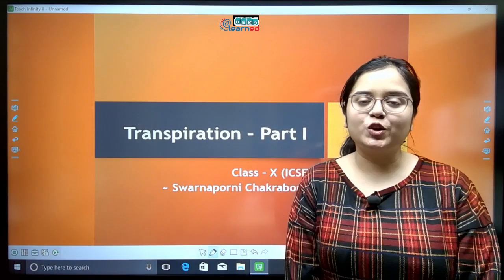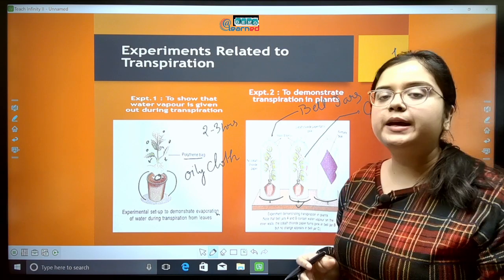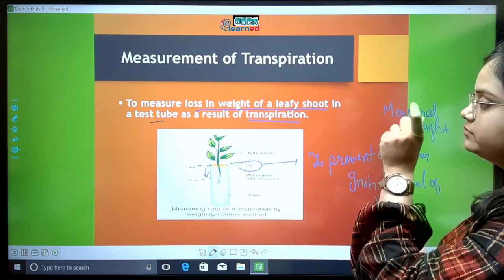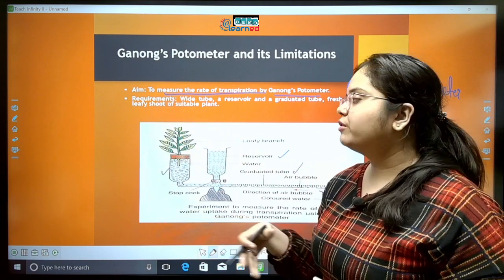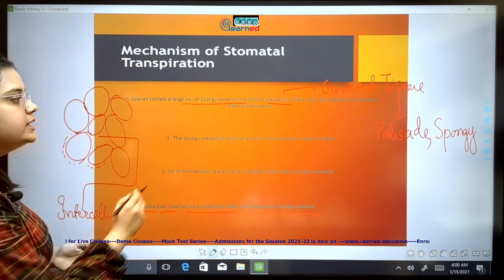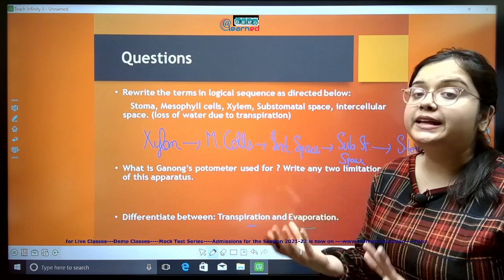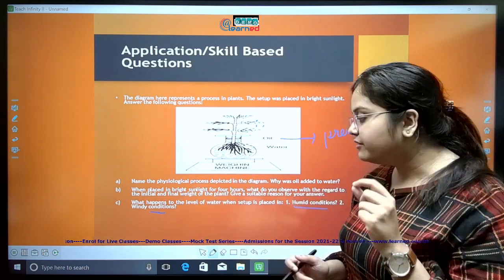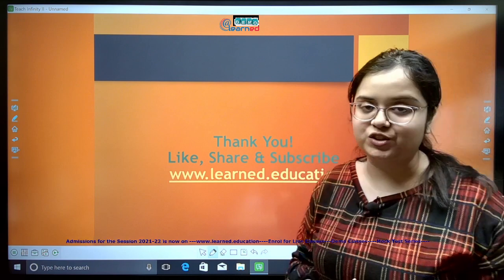Biology 10 ICSE Transpiration Part 1